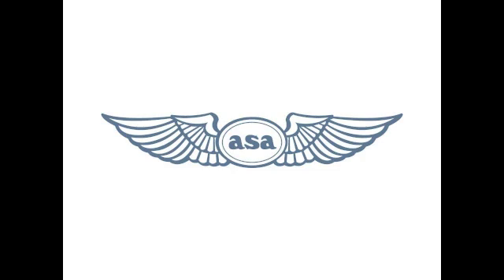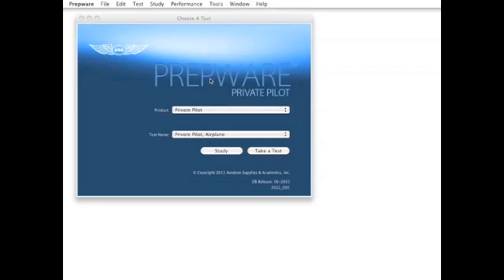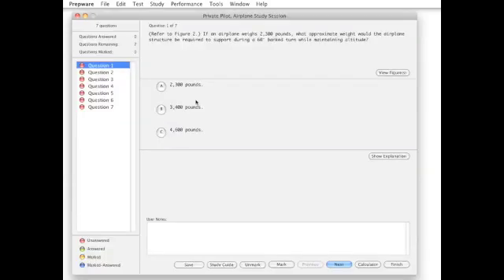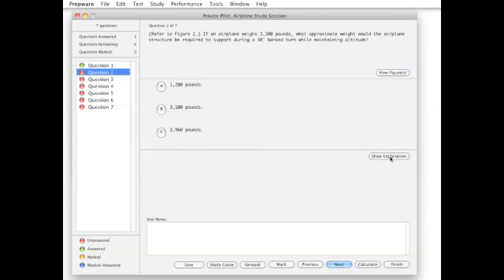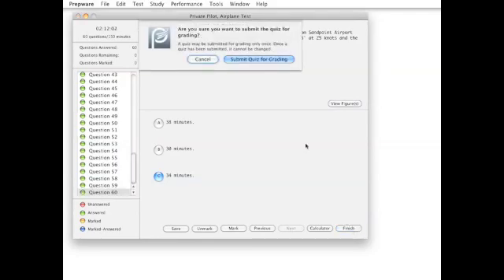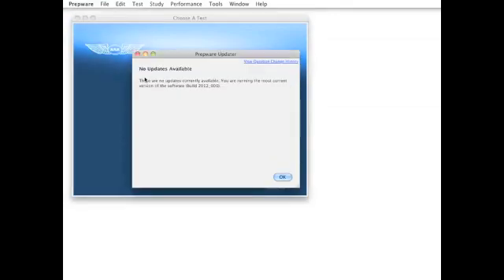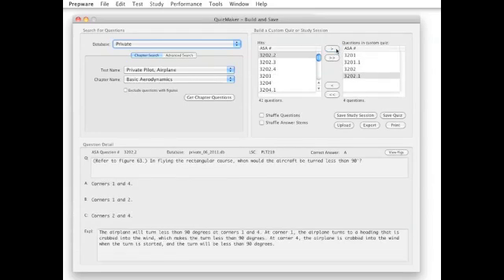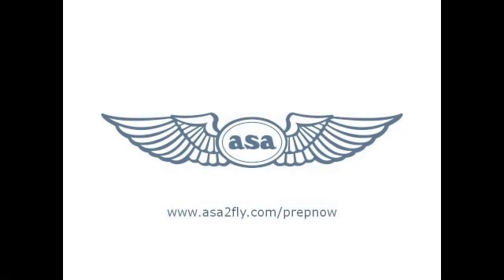Prepware - FAA Knowledge Test Preparation software - ASA (Aviation Supplies & Academics)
This is a short video presenting the features and functionality of ASA Prepware, the industry's leading FAA Knowledge Test Preparation software. Study for Sport, Private, Commercial, Instrument Rating, Certified Flight Instructor, Airline Transport Pilot, Military Competency, AMT - General, Airframe, Powerplant, and Inspection Authorization.